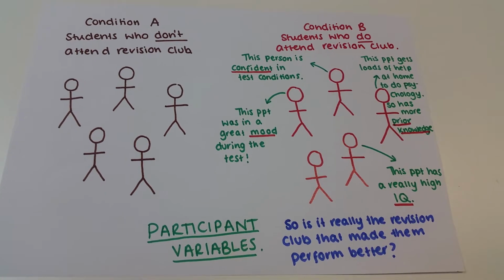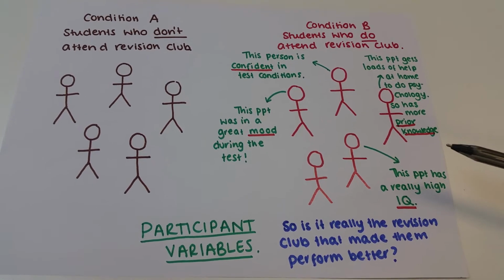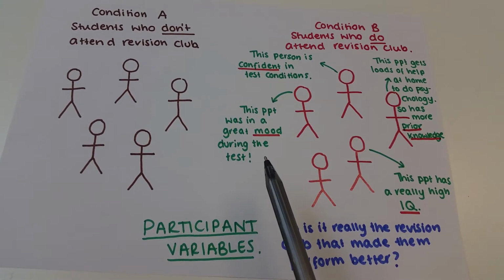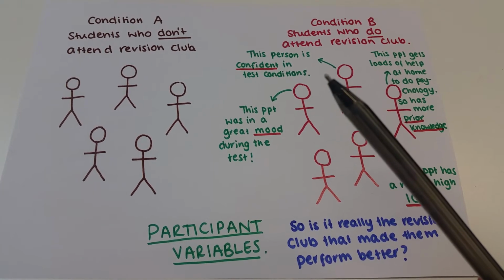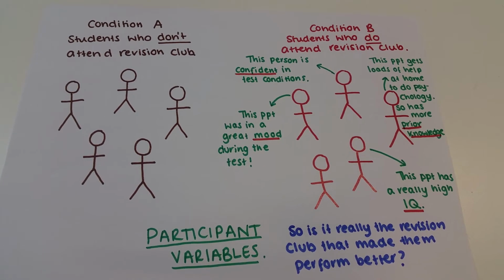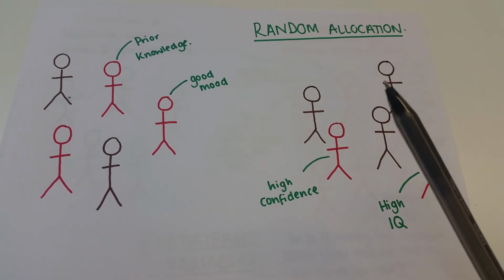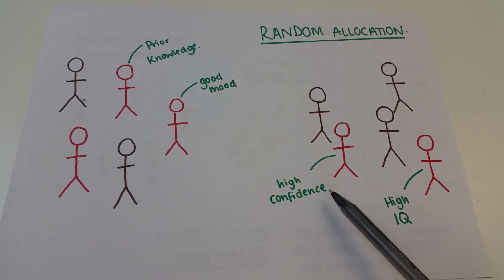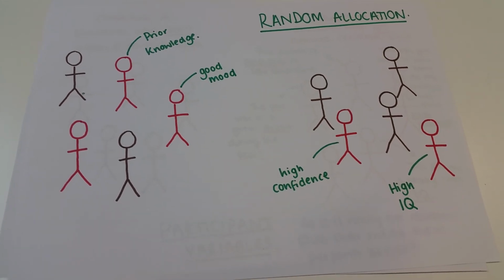Video 3 Participant Variables and Random Allocation